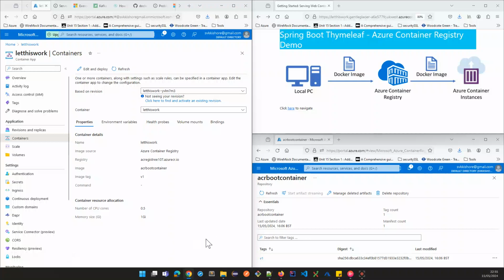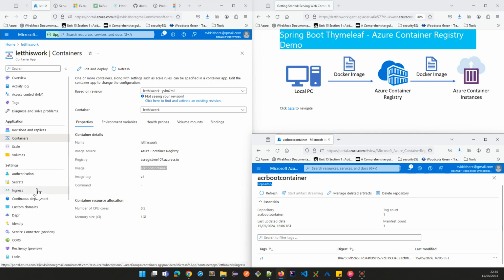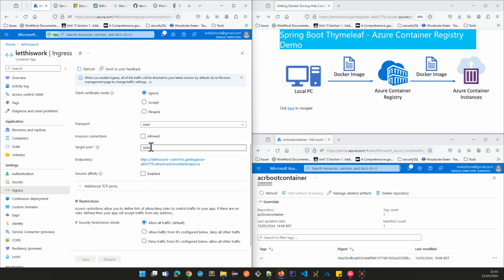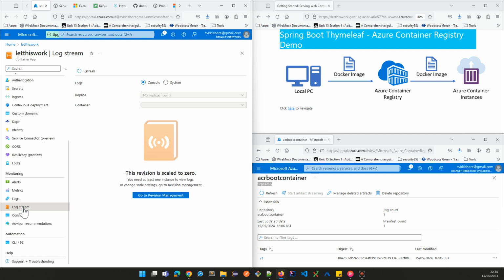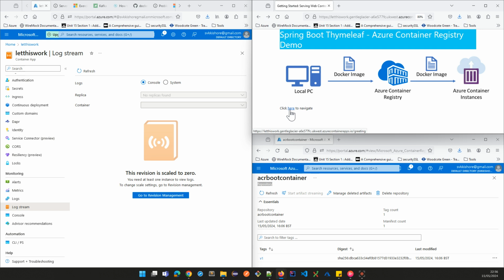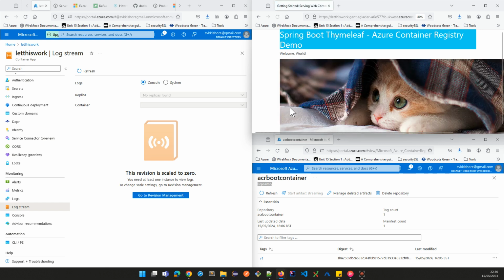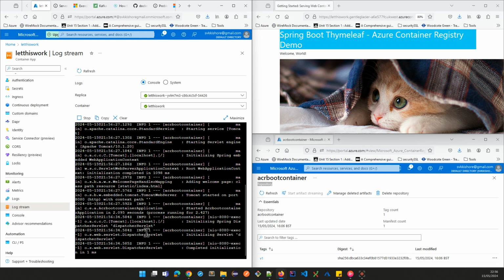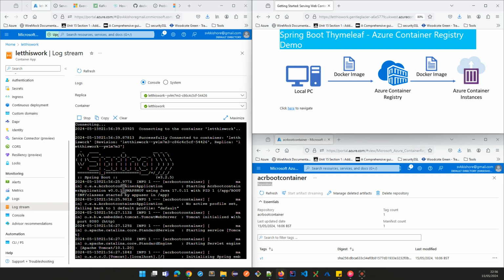Create Solutions by using Azure Container Apps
This video is a demo and not a tutorial.

Topics:
Containerized Spring Boot application
Published to ACR
Deployed as Container Apps

Advantage : Scales down to zero instances, when not in use.